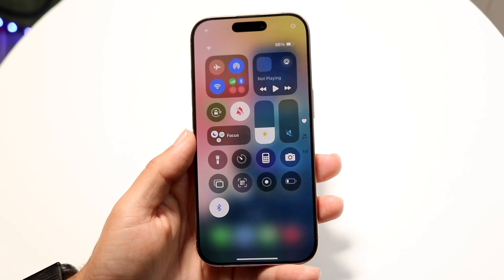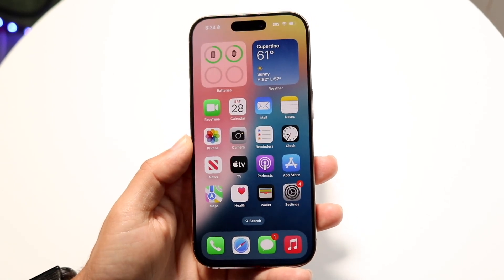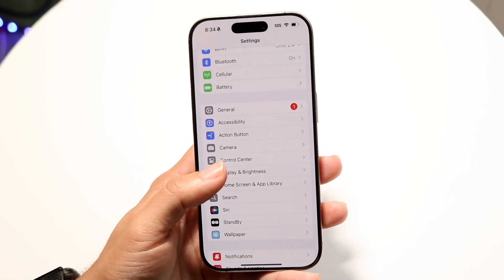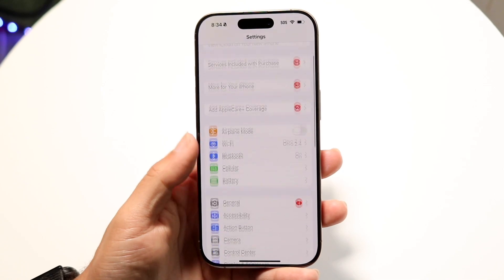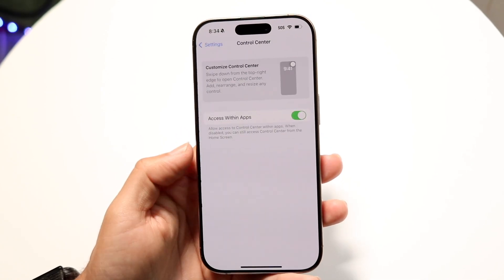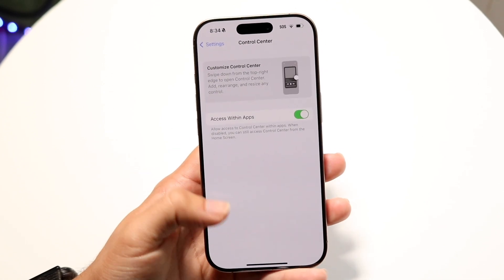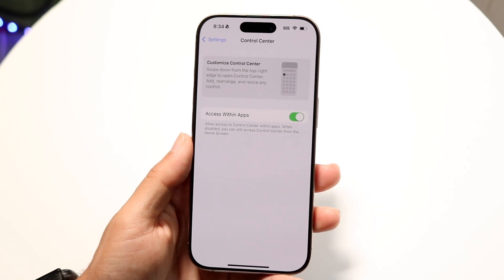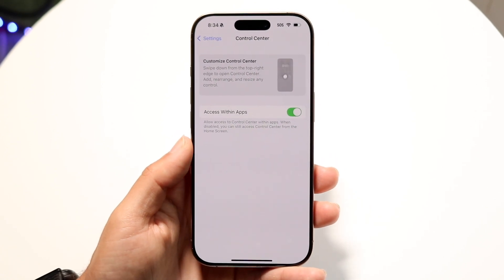How To Reset Control Center On iOS 18!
Here is exactly How To Reset Control Center On iOS 18!